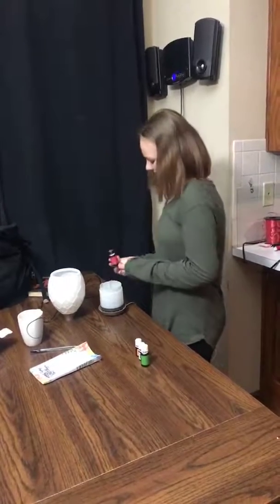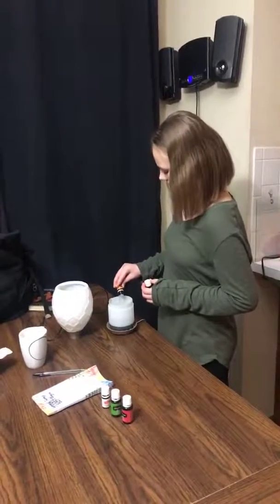How to Fill a diffuser with an Oil blend- My daughter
Filling a diffuser is so easy, even my kids can do it! They love choosing their favorite blends to put it too!